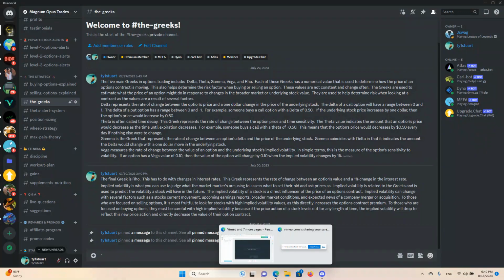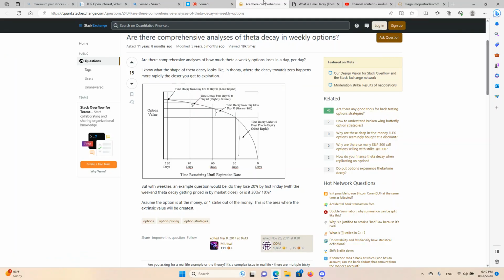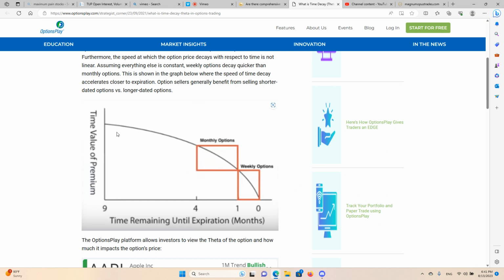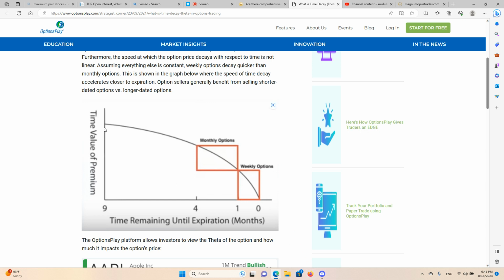Theta Decay Visualized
There are five main Greek values that help determine the price of an options contract.  Theta is by far our favorite when selling options.  As we like to say - time heals all and kills all.